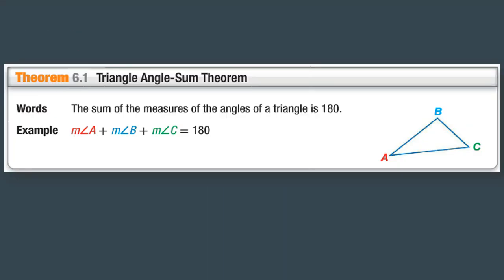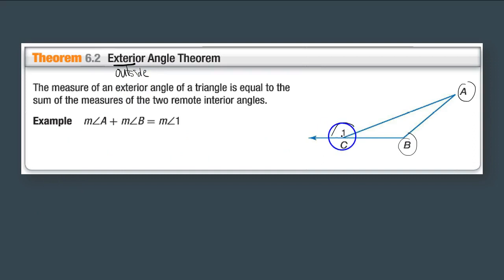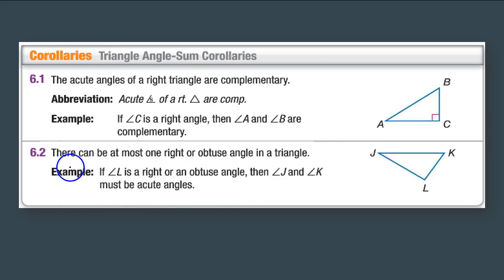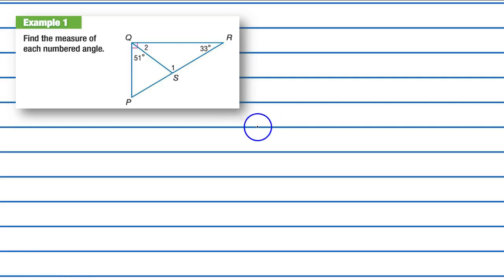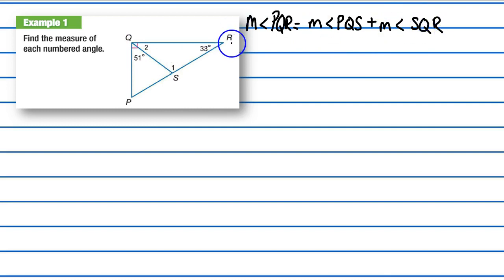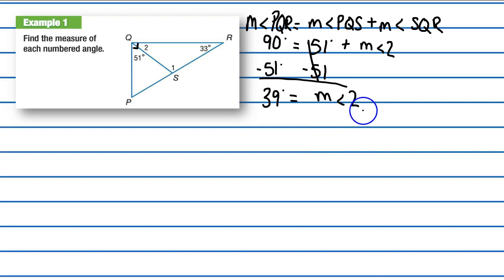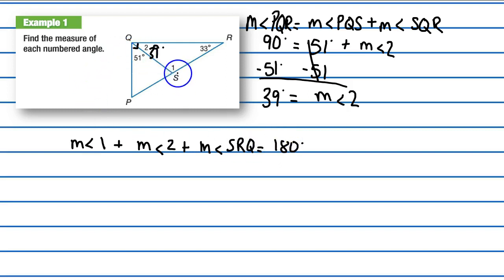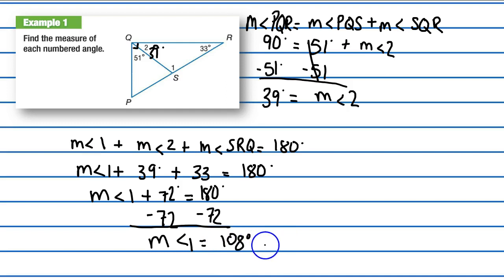IM2 C06L01 Corrected